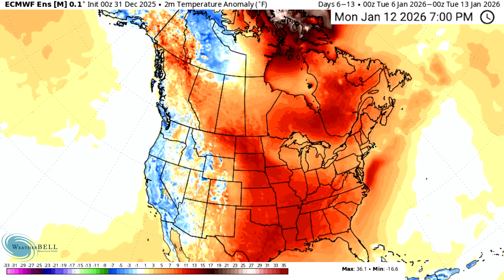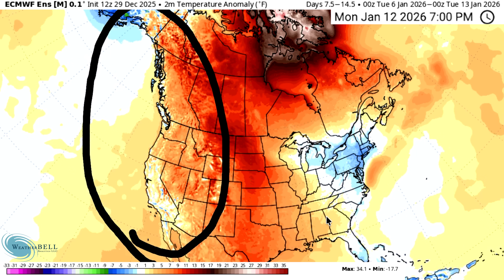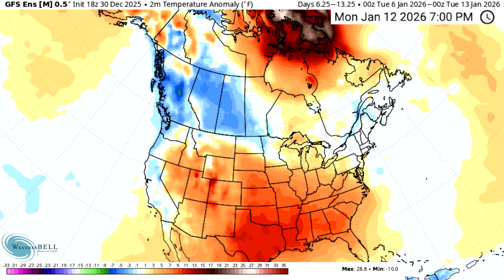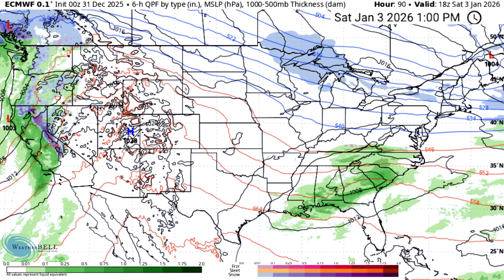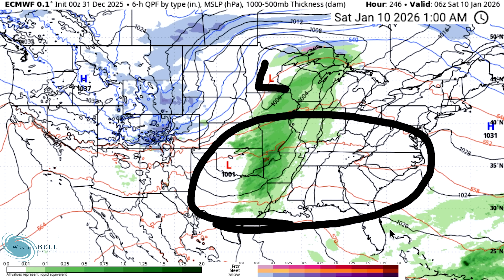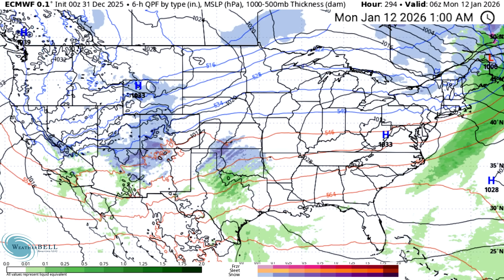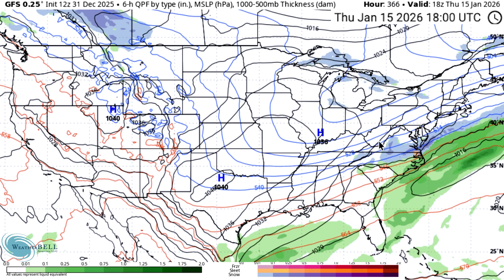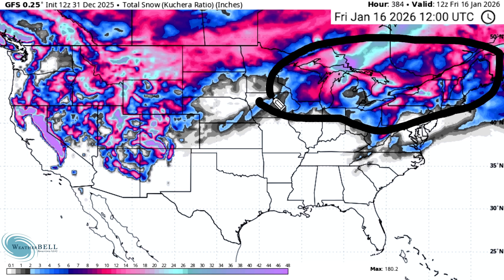Our Weather Just Did a 180... I've NEVER Seen The Models Do This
Today, yet again, we will take a more laid-back approach and break down the recent flip that has occurred on the models over the last 48 hours.

Over the course of just a few runs, the models have flipped entirely, and this will change the impacts like arctic air and snowfall, both in timing and in location.

We will focus on trying to unpack what these changes will mean for your area.

Join us as we break down the model guidance and data to paint a picture of the weather conditions over the next couple of weeks.

**ALWAYS BE SURE TO SEEK OFFICIAL GUIDENCE FROM THE NWS, SPC, AND THE NHC IN THE CASE OF A DANGEROUS OR LIFE THREATENING EVENT**